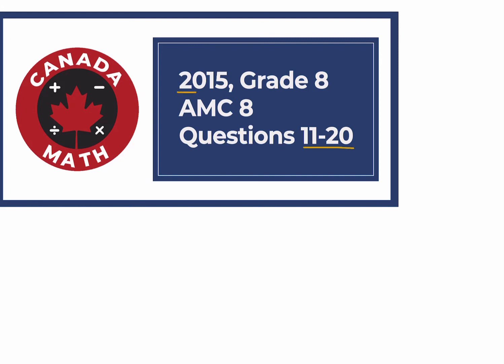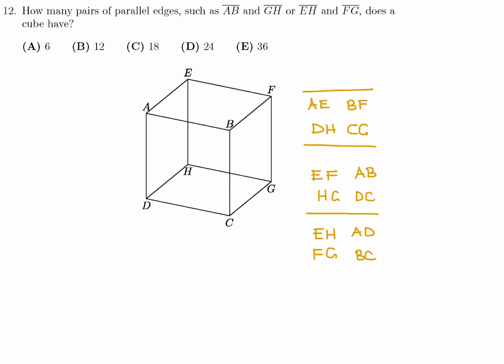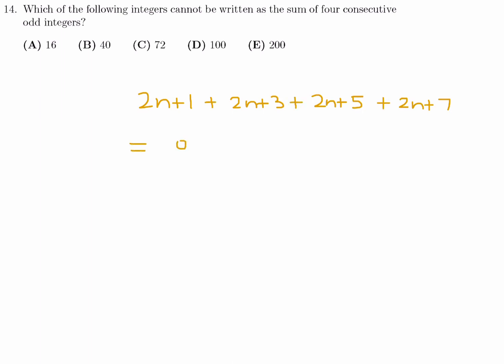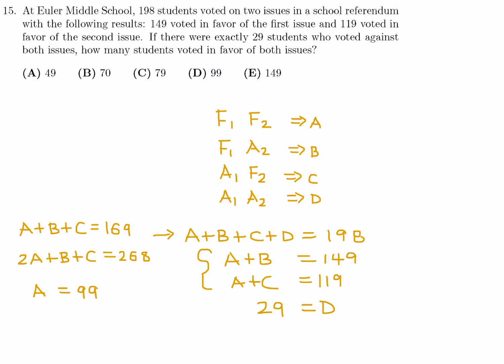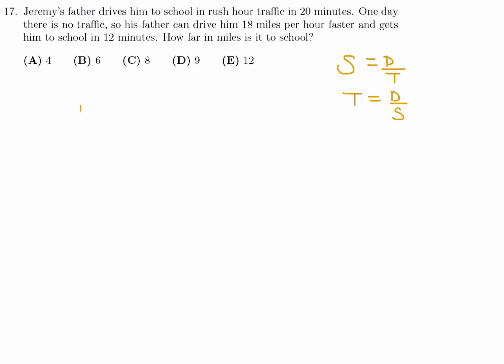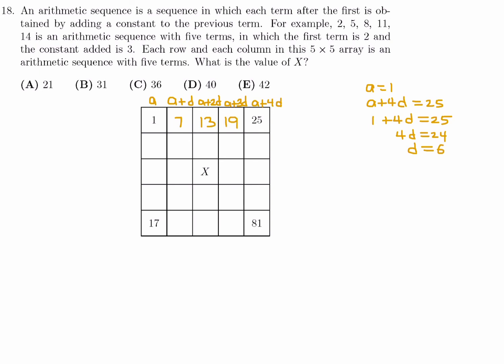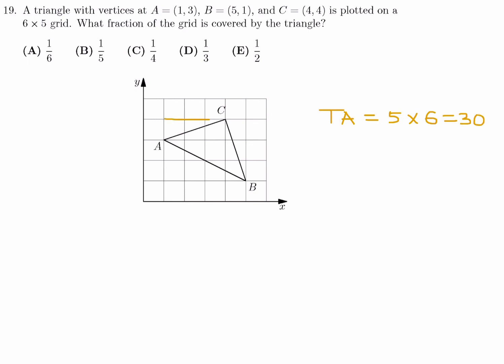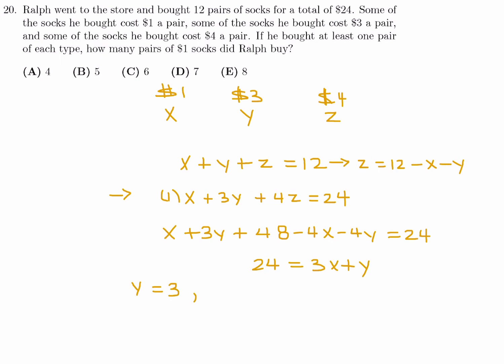2015, Grade 8, AMC 8 | Questions 11-20